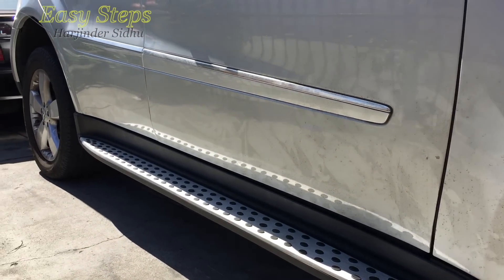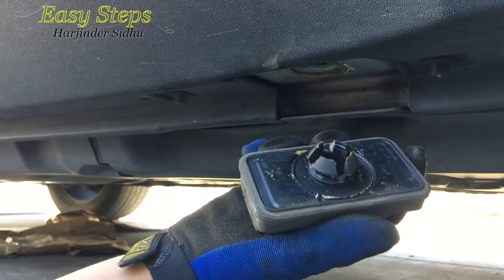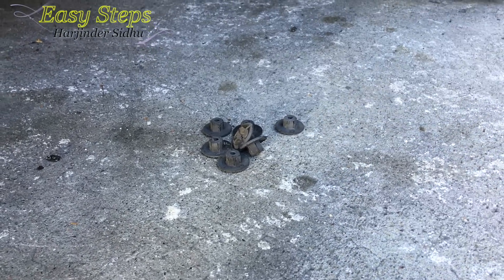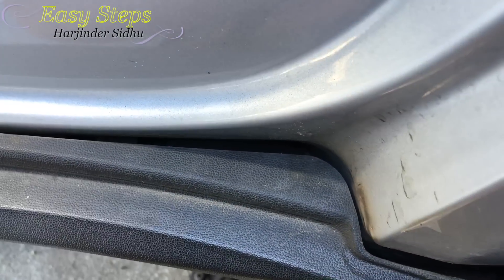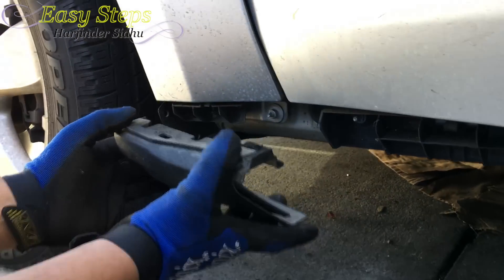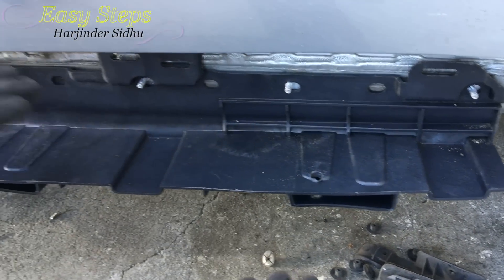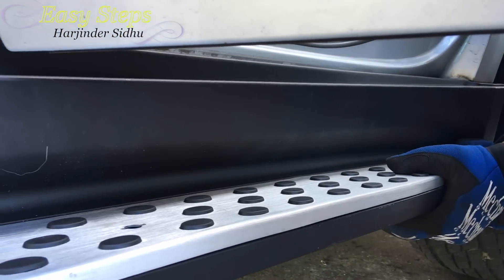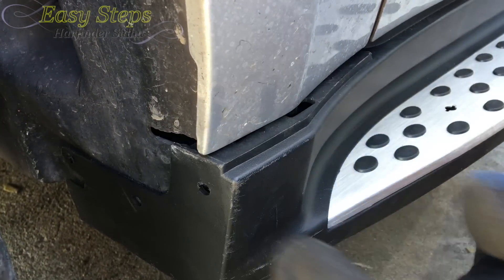How To Install Running Boards on Mercedes | Nerf Bars | Side Steps | Step Bars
How To Install Running Boards on Mercedes yourself - DIY | Running Boards | Nerf Bars | Side Steps | Step Bars | ML500 - W164

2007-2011 Mercedes Benz X164 GL450 OEM Quality Running Board Side Step Bar

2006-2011 Mercedes Benz W164 ML350 OEM Quality Running Board Side Step Bar

Sidestep For Mercedes Benz W166 M ML ML350 GLE 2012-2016 nerf bar running board protect

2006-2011 Mercedes Benz W164 ML350 / ML450 / ML550 OEM Style Running Boards

ml350 running board

MaxMate Premium Custom Fit 98-05 Mercedes ML320/ML350/ML430/ML500/ML55 Stainless Steel 3" Side Step Rails Nerf Bars Running Boards(2pcs with Mounting Bracket Kit)

VANGUARD 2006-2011 Mercedes Benz ML-Class W164 Side Step Running Board Aluminum OEM Style

Gevog 3" S/S Running Boards Fit 98-05 Benz W163 ML-320/350/430/500 Side Step Rails Nerf Bars Pair

Heavy Duty Wheel Chocks

Cheers!